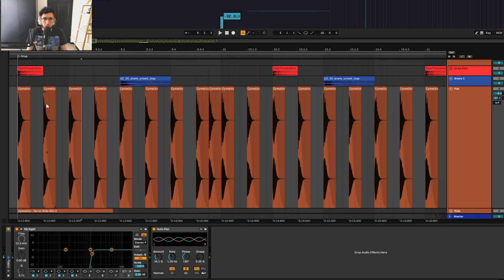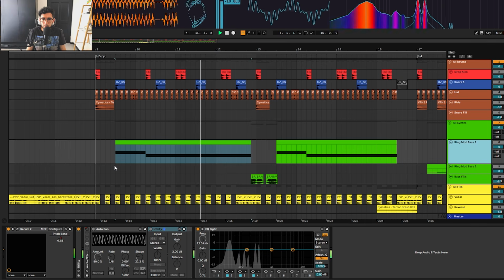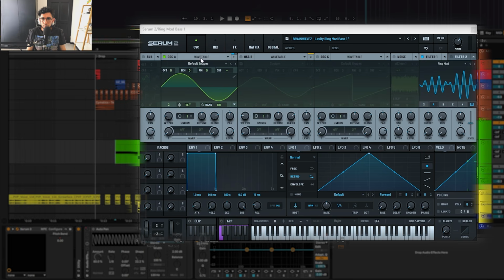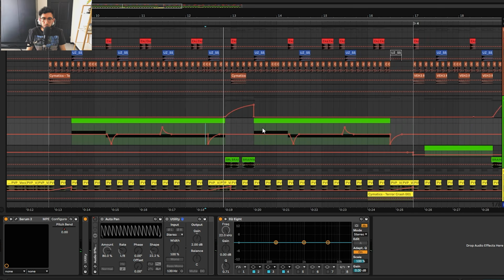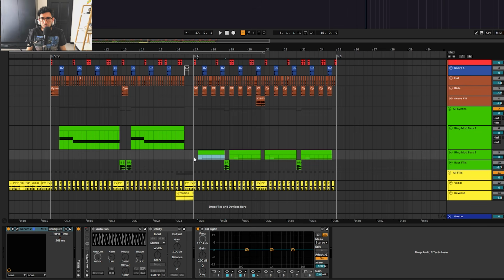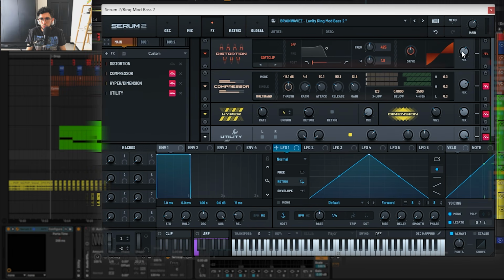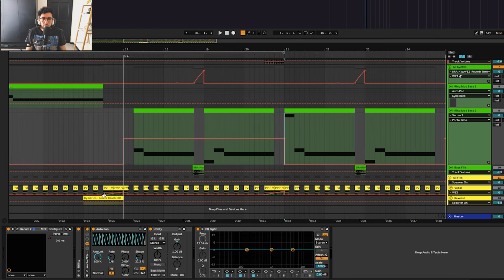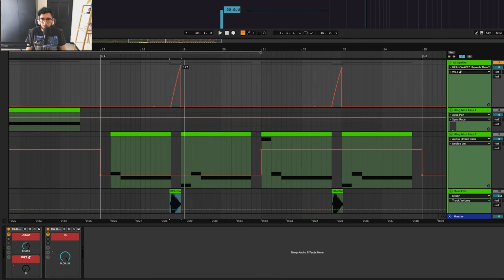How to Make Space Bass like Levity (Serum 2 Tutorial)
In this tutorial, I will teach you how to make Space Bass like Levity.

About:
In this video, BRAINWAVEZ demonstrates how to craft Space Bass in the style of Levity in Ableton Live 11, using Serum 2.

00:00 Intro

00:40 Drums

01:25 Synths Group

01:51 Ring Mod Bass 1

04:49 Ring Mod Bass 2

06:58 Bass Fills

7:23 Fills